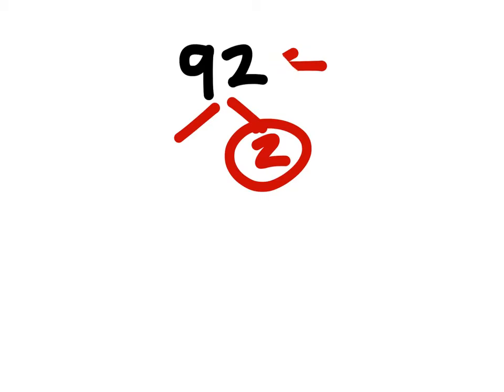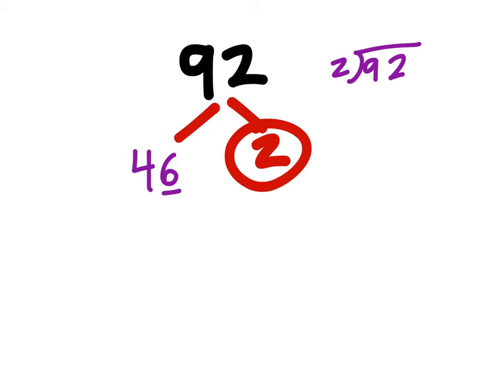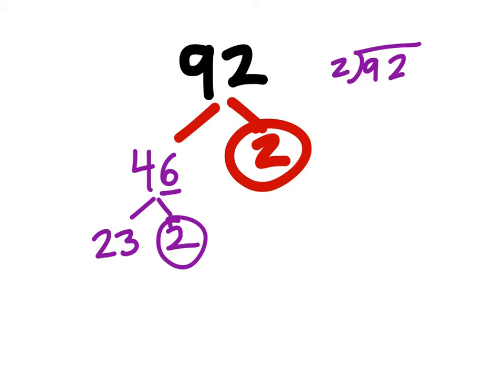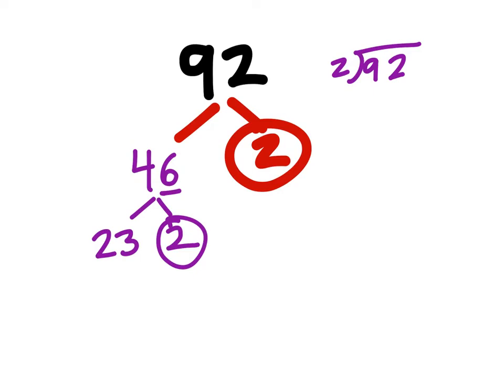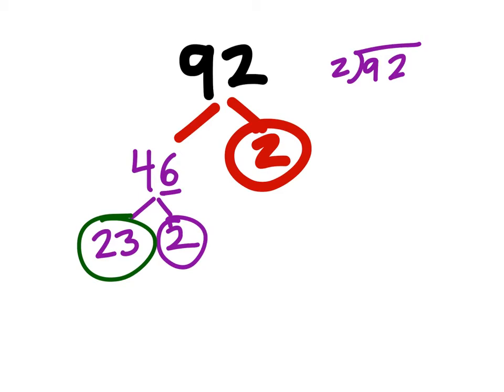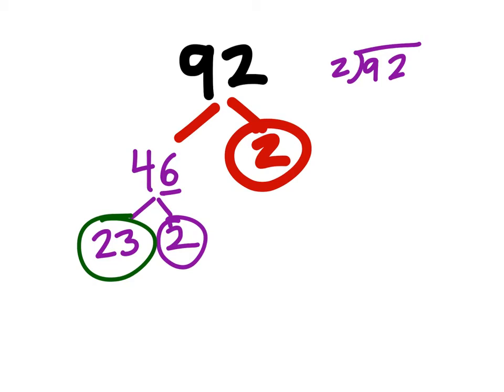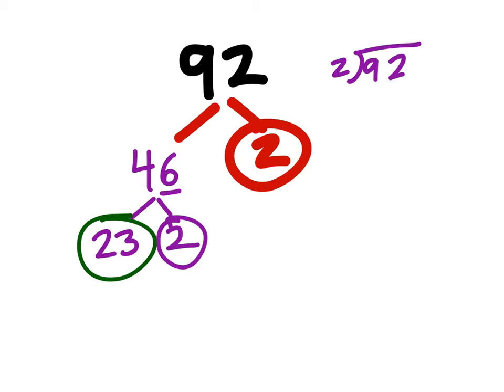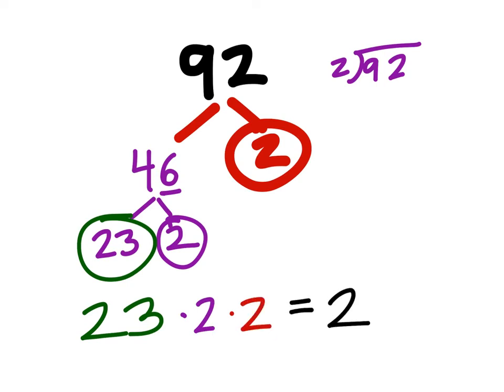Prime Factorization of 92 (Using a Factor Tree)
This video is attempts to answer a question posed by a YouTube viewer on my channel.
I used a factor tree to find the prime factors of 92.